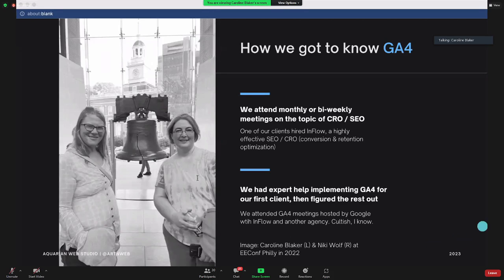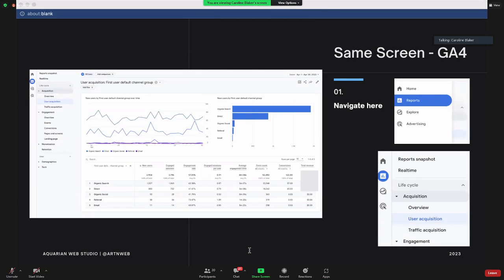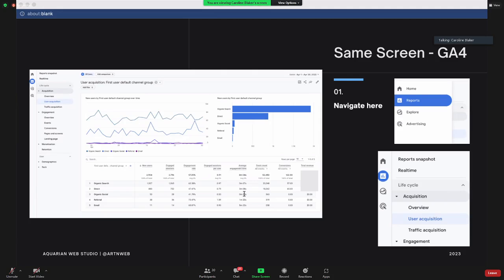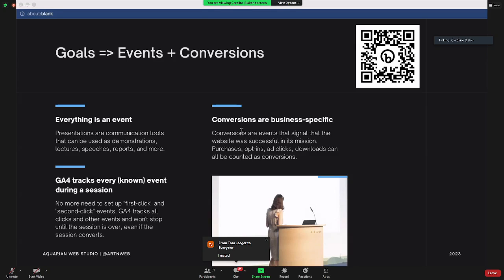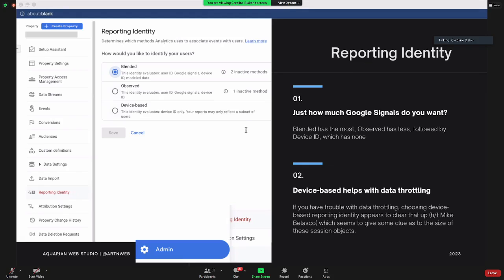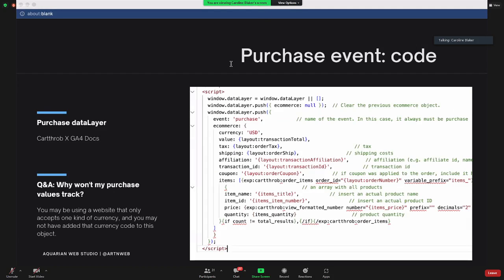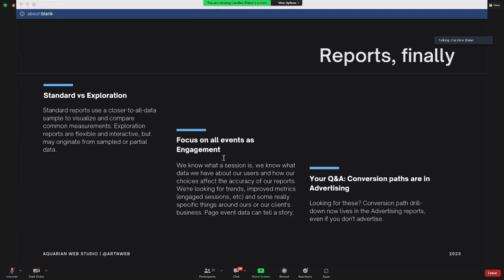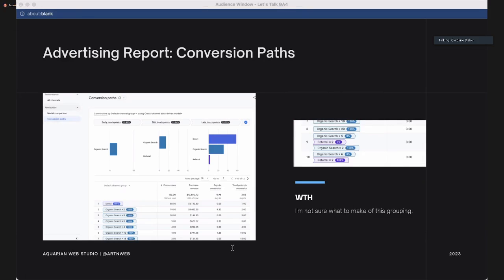EEConf Spring 2023: Let's Talk About GA4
The missing manual; in this talk for website developers migrating clients from Universal Analytics to GA4, Caroline Blaker (Aquarian Web Studio) describes the fundamental shifts in perspective and measurement, sensitive property settings, setup & migration, and why measurement results don’t necessarily line up. This talk is for you if you have significant experience with Universal Analytics, and you need to better understand your footing in GA4 in order to configure your client’s goals or just to know what you might be looking at. The slides make examples of ExpressionEngine and CartThrob but you don’t need experience with ExpressionEngine for this talk to apply to you.

- Reporting Identity (& levels of Google Signals)